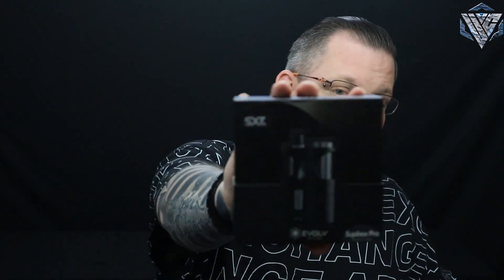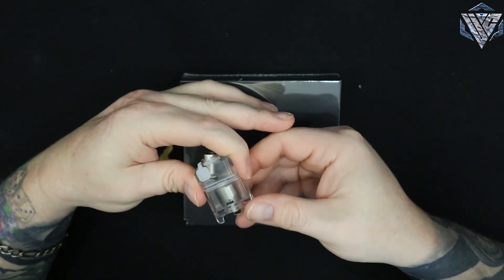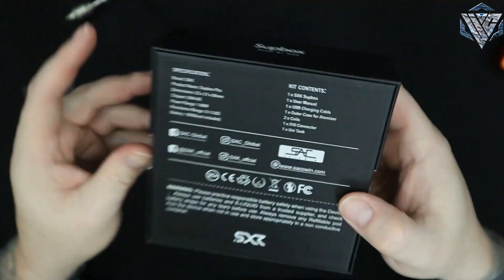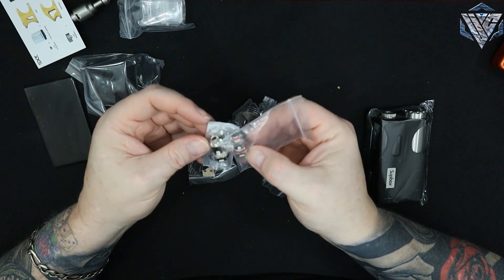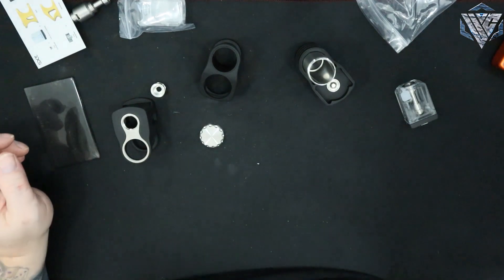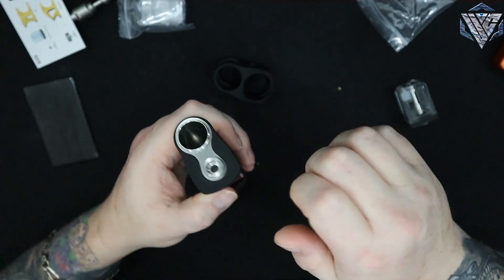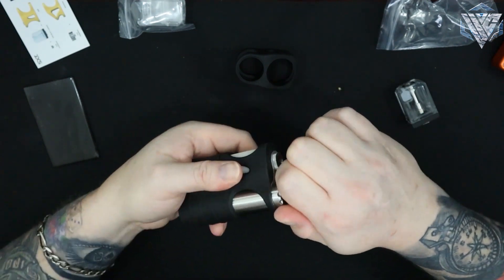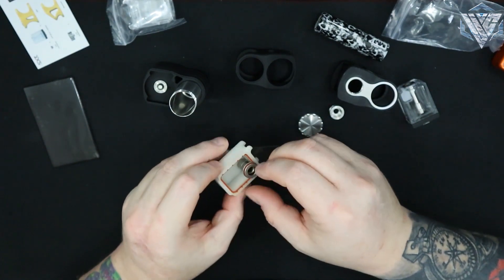SXK SupBox PRO Review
The SXK SupBox Pro with a DNA60 Chip, This is a good step for a 3+ mods in One package but needs improvements.